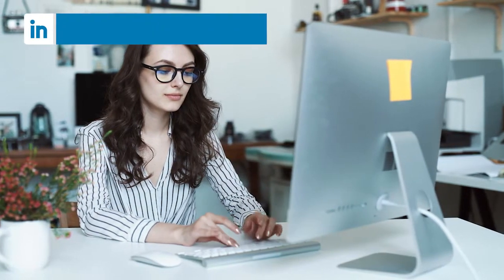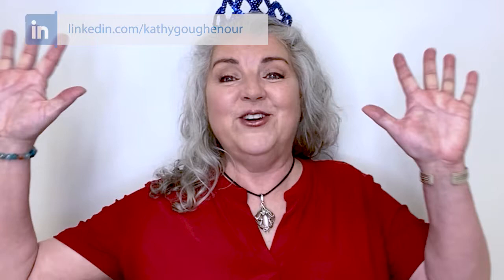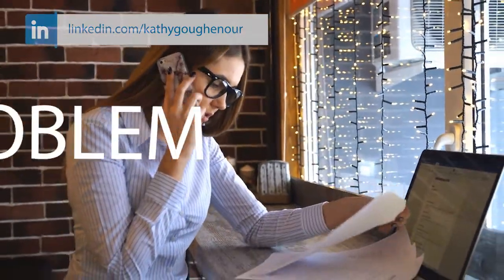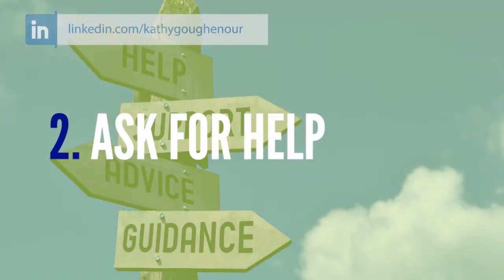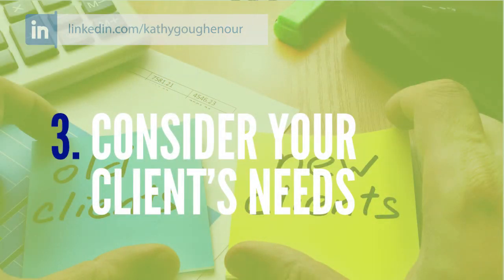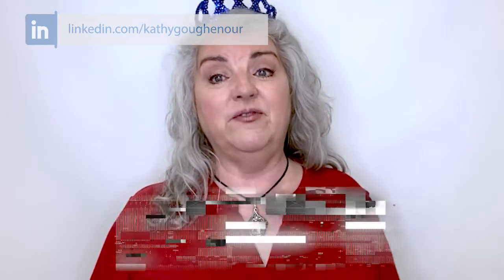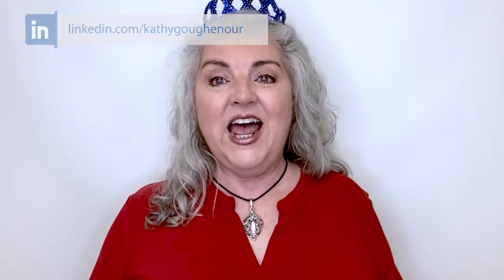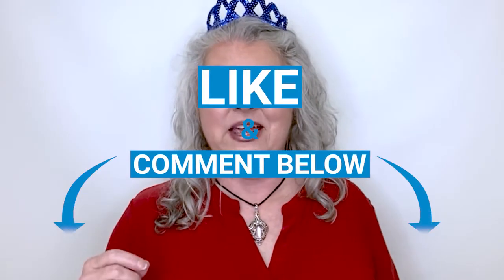Skills to help you earn more as a VA | Expert VA Coach |Kathy Goughenour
In this video, I'll share tips on how to increase your problem-solving skills.

Being a problem solver is an important trait of successful Virtual Assistants and Virtual Experts.

High-paying clients want to work with Virtual Experts who can figure out a solution on their own without relying on an answer from the client. They want someone who is resourceful and adaptable.

Learn more about how to become a problem-solving Virtual Expert that attracts high-paying clients, watch my free webinar:“The Business of Being in the Virtual Assistant Business: 5 Expert Essentials”

Kathy Goughenour
Business Coach & Trainer

🔗LET’S CONNECT!